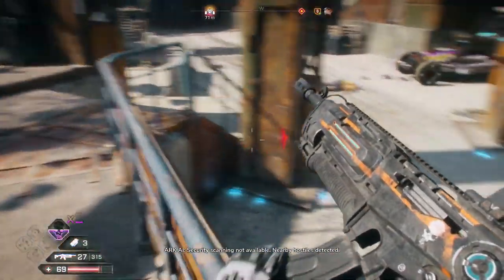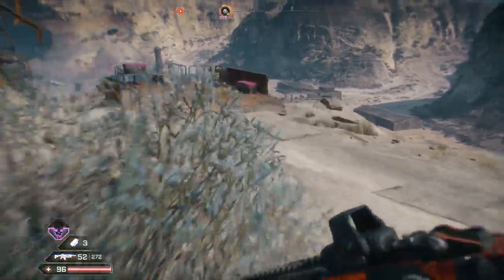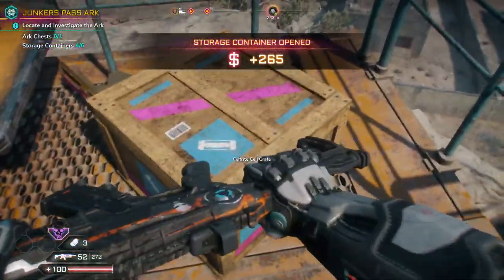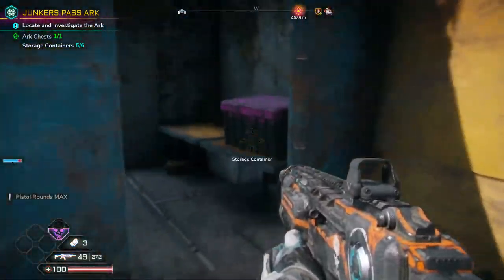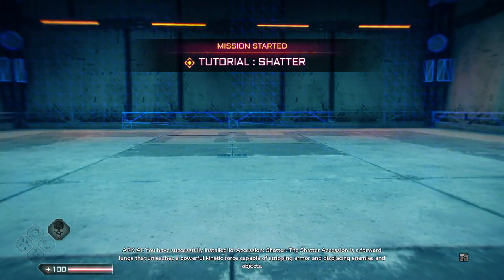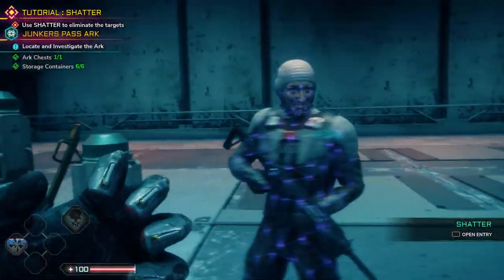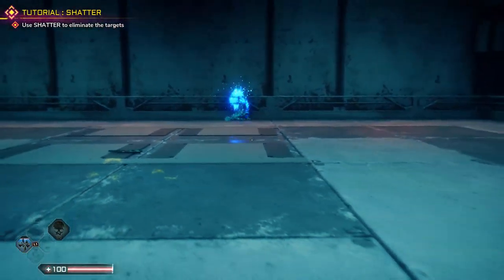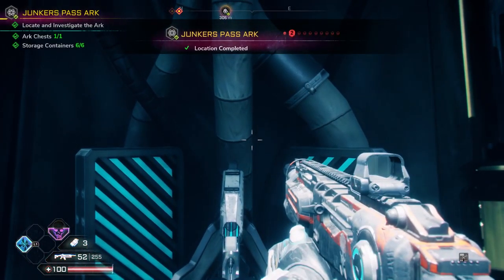Rage 2 Mission ( Twisting Canyons ) Junkers Pass Ark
Hello my name is visual walkthrough i am here to help you out with a game called  Rage 2 .